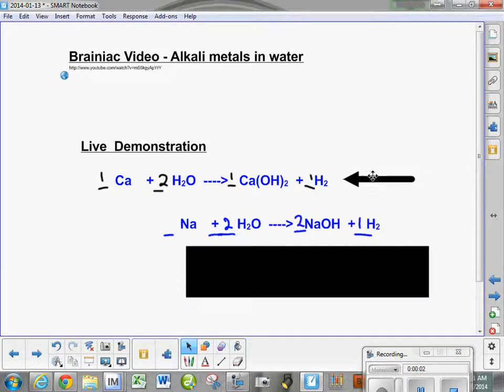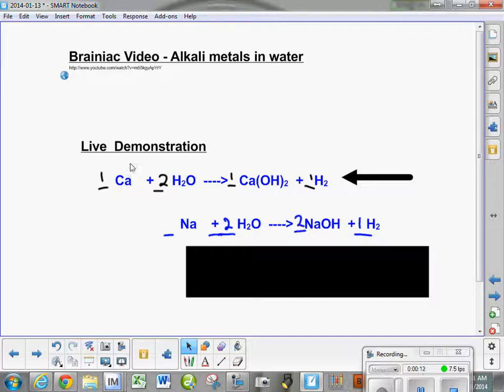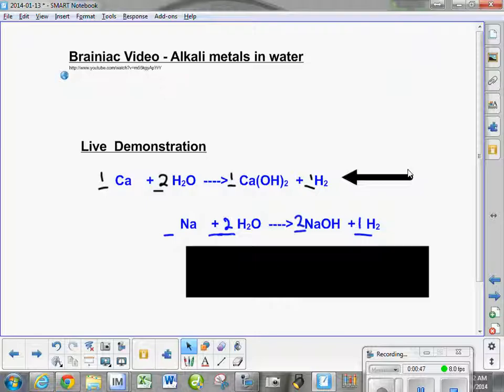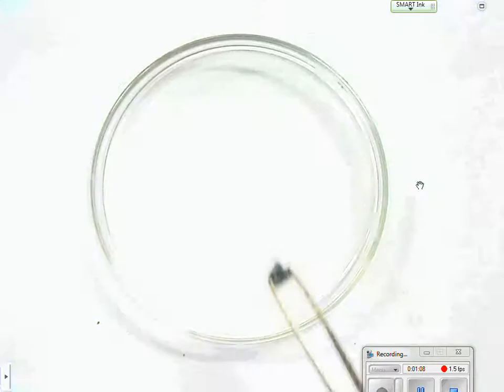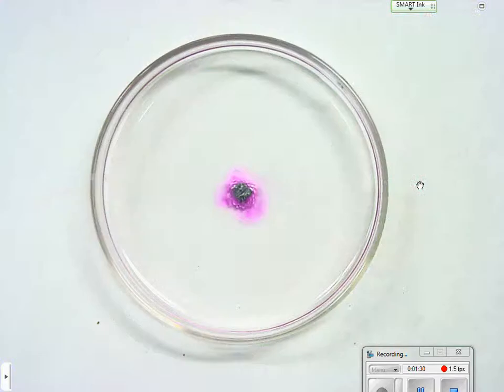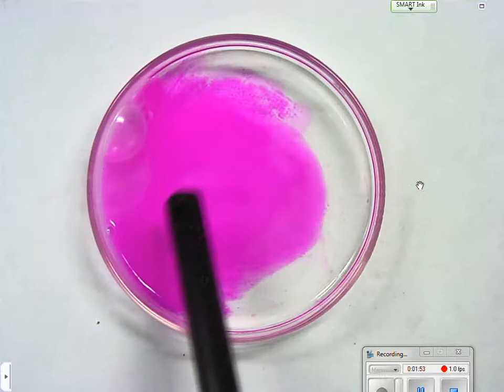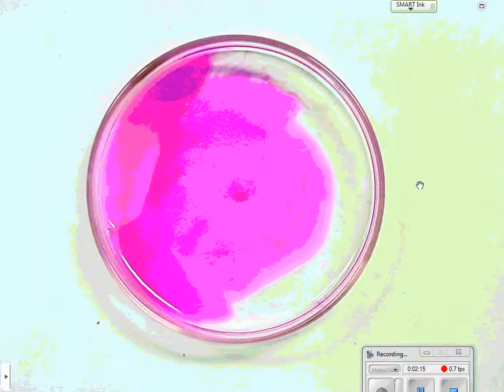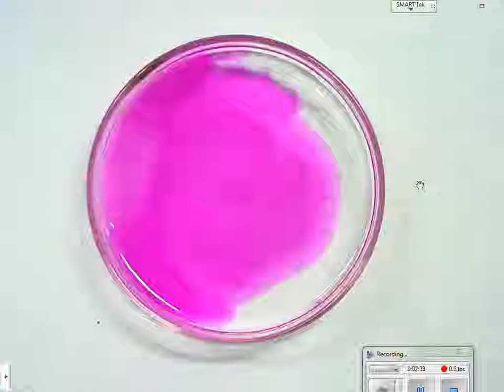Ca and water demo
Calcium the metal as an element is placed in water that already has phenolphthalein.  Phenolphthalein turns purple if the there are hydroxide ions in the water.  The reaction also form hydrogen gas which is easily ignited with a lighter.  You see the flame from the lighter get brighter as it ignites the hydrogen gas.